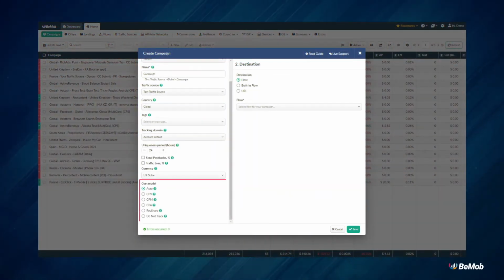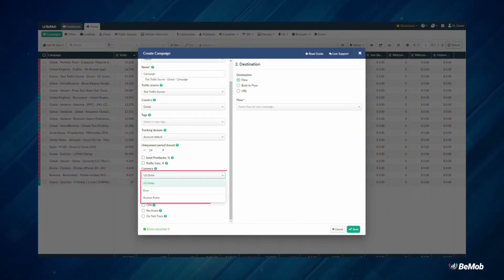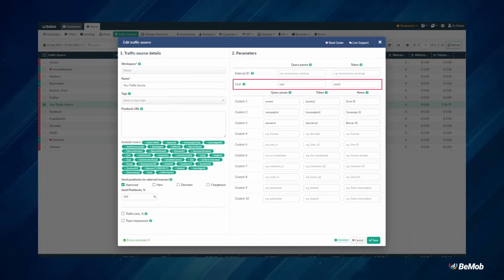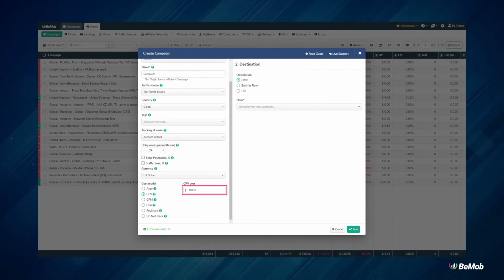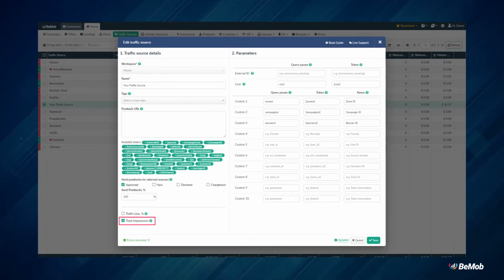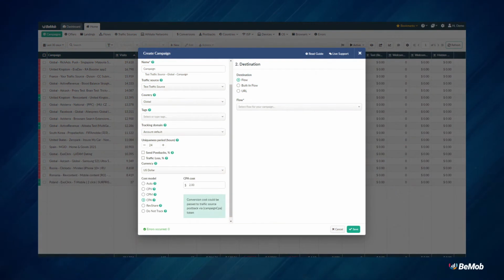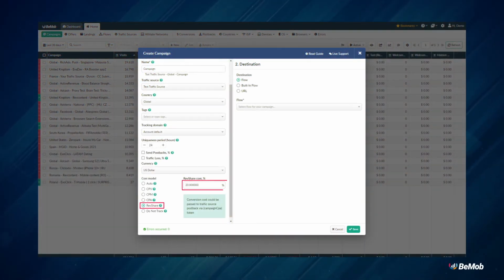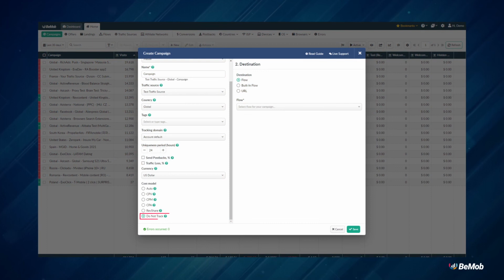Cost Tracking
📌 Learn how to set up the cost tracking with BeMob.

🎯 Request from the support the API cost tracking with popular traffic sources for the most accurate cost collection.